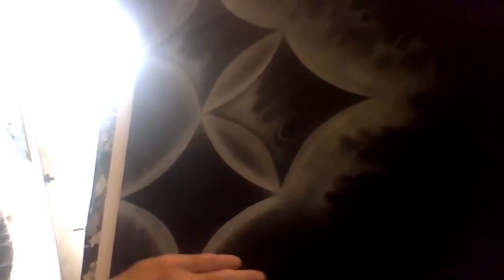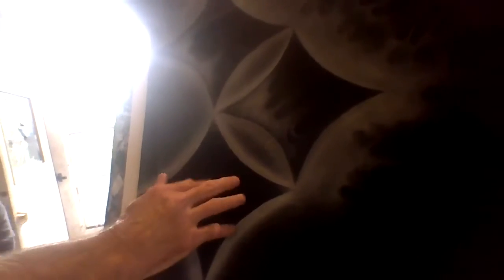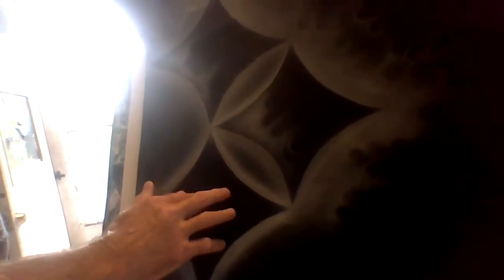Custom Steelers logo on teeshirt Pt,2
used paper ref,and started applying paint to tee-shirt ,,,,,,,,,,,,,,,,,,,UP